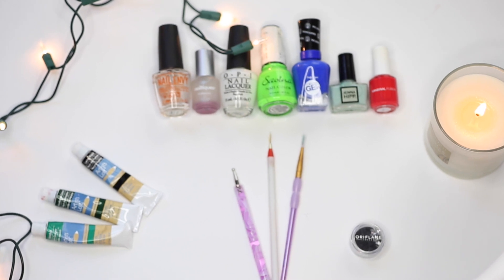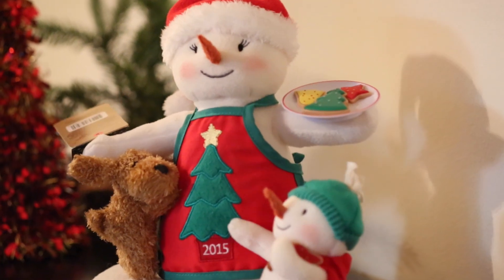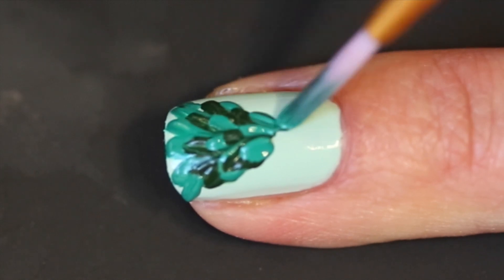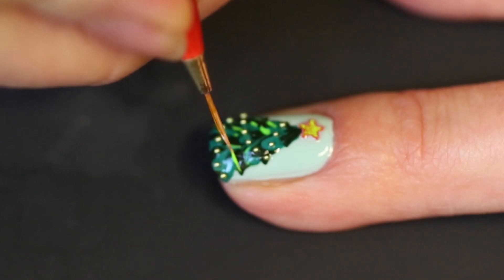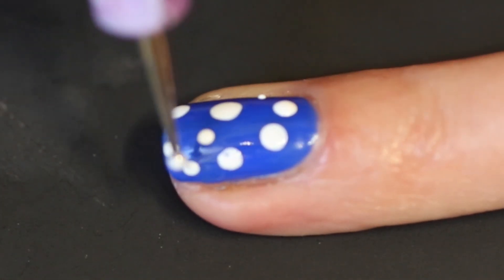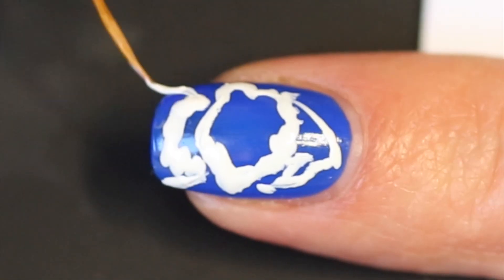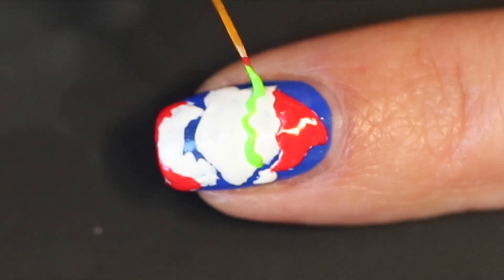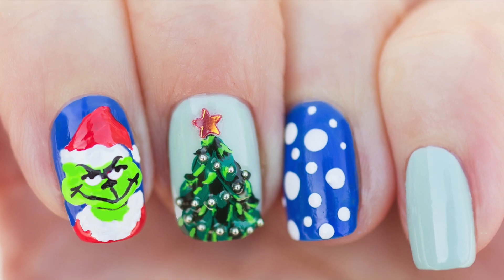Fun and cute Holliday nail design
Fun Holliday nail designs! Step by step tutorial. Learn with me! :)